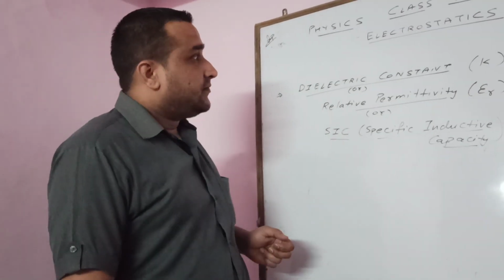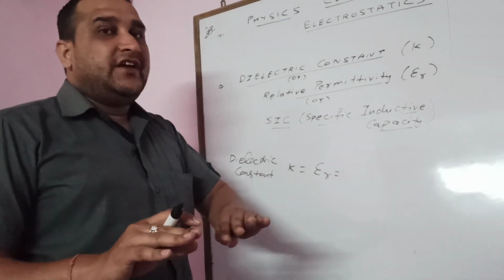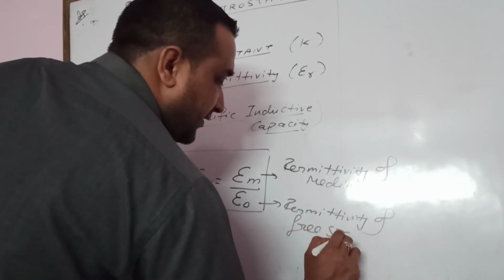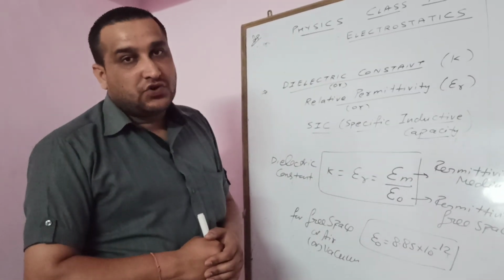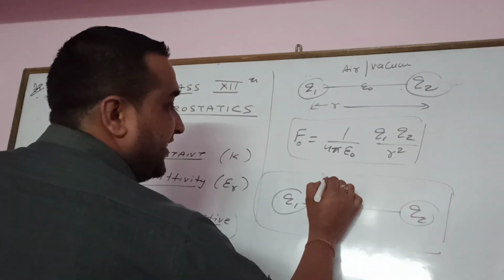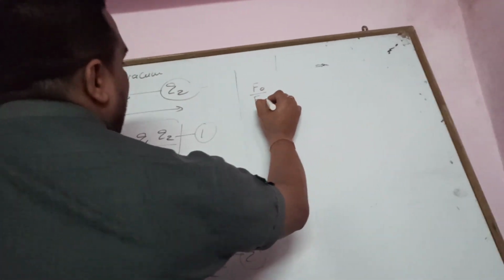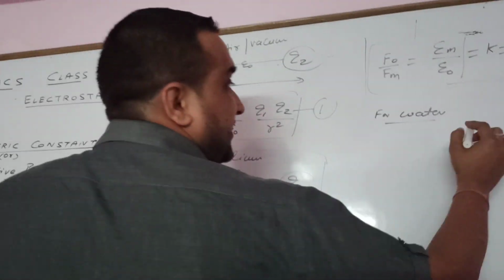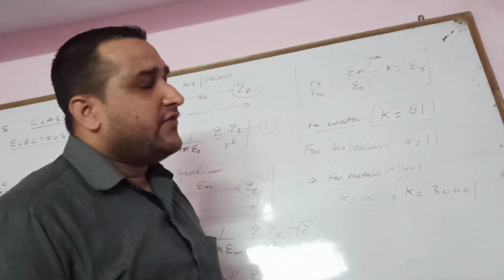RELATIVE PERMITTIVITY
Dielectric constant